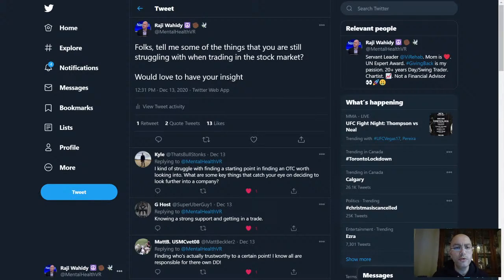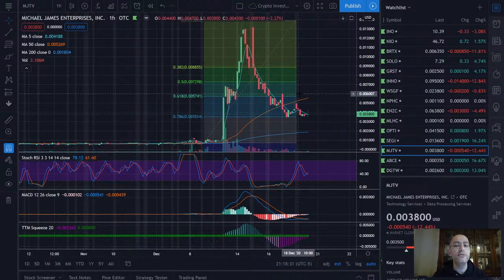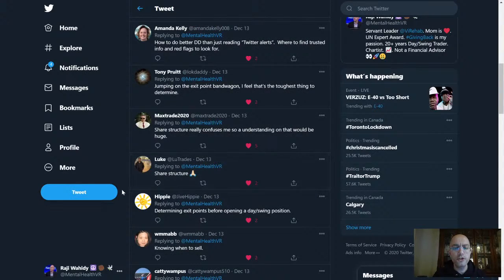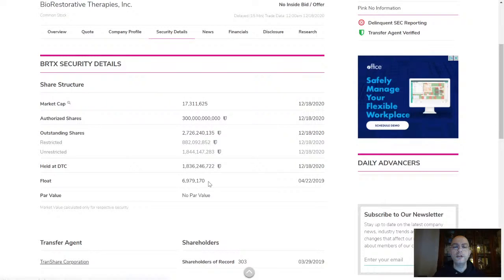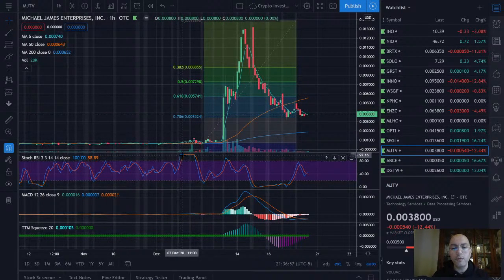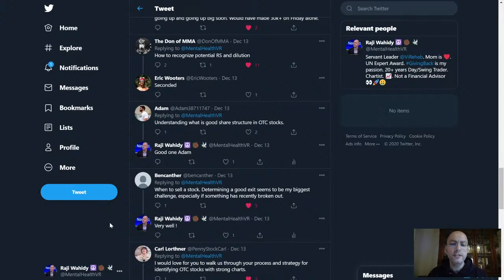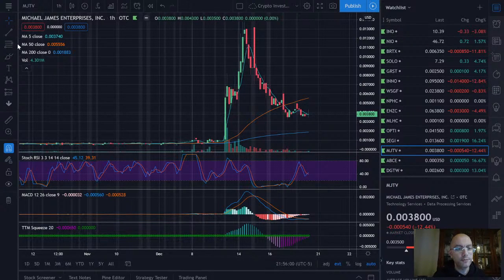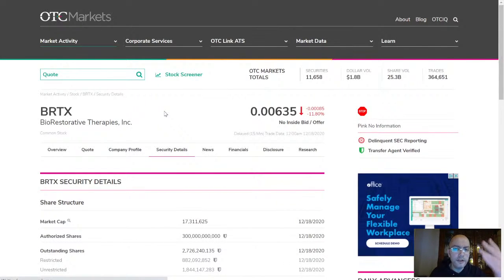Securities Trading Training - Session # 7 - Q&As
Welcome Everyone to our seventh securities trading training session.

In this LIVE training, I will be sharing with you some tips to allow you to become a better trader and to assist you in being successful trading securities across the stock market.

In this session, I will be responding to all questions that have been posed on Twitter

I look forward to engaging with all of you and to making this a great session for all.

Please use the link below to get your own TradingView account.

You will get up to $15 each after you upgrade to a paid plan.

You should not construe any such information or other material as legal, tax, investment, financial, or other advice. Nothing contained in this YouTube video constitutes a solicitation, recommendation, endorsement, or offer by Raji Wahidy to buy or to sell any securities or other financial instruments in this or in in any other jurisdiction in which such solicitation or offer would be unlawful under the securities laws of such jurisdiction.

All content shared in this YouTube video is information of a general nature and does not address the circumstances of any particular individual or entity. Nothing in this YouTube video constitutes professional and/or financial advice, nor does any information in this YouTube video constitute a comprehensive or complete statement of the matters discussed or the law relating thereto. Raji Wahidy is not a fiduciary by virtue of any person’s use of or access to this YouTube video. You alone assume the sole responsibility of evaluating the merits and risks associated with the use of any information or other content in this YouTube video before making any decisions based on such information or other content. In exchange for viewing this YouTube video, you agree not to hold Raji Wahidy liable for any possible claim for damages arising from any decision you make based on information or other content made available to you through this YouTube video.

INVESTMENT RISKS

There are risks associated with investing in securities. Investing in stocks, bonds, exchange traded funds, mutual funds, and money market funds involve risk of loss.  Loss of principal is possible. Some high risk investments may use leverage, which will accentuate gains and losses. Foreign investing involves special risks, including a greater volatility and political, economic, and currency risks and differences in accounting methods.  A security’s or a firm’s past investment performance is not a guarantee or predictor of future investment performance.

Please do your own due diligence prior to investing in any security.